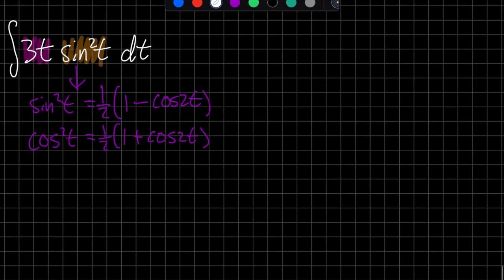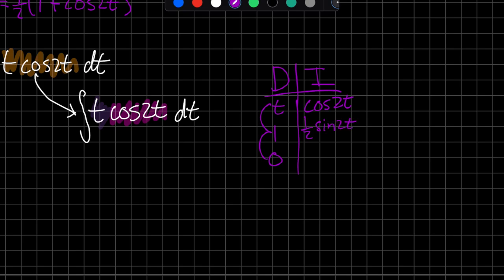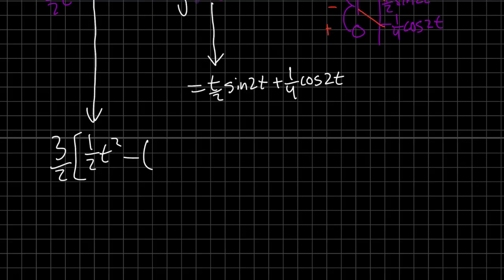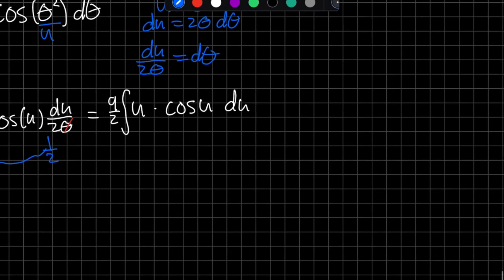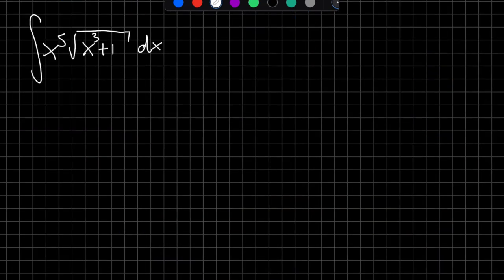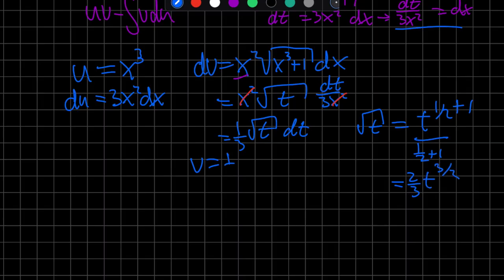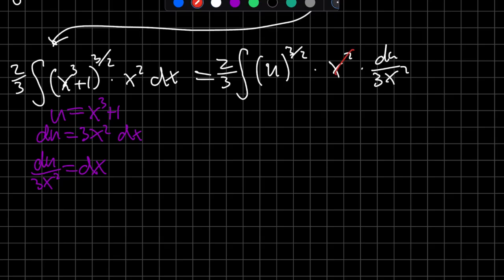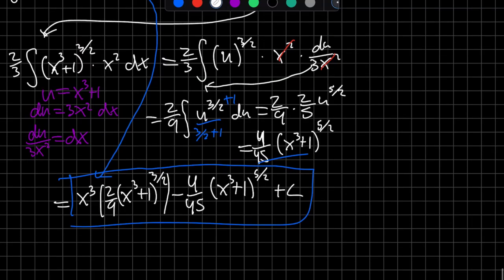How to Use Integration by Parts! with Examples | Calc ll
Do YOU want to learn how to use Integration by Parts ? This video is a step by step guide on how to solve difficult integrals with integration by parts! I hope you enjoy!